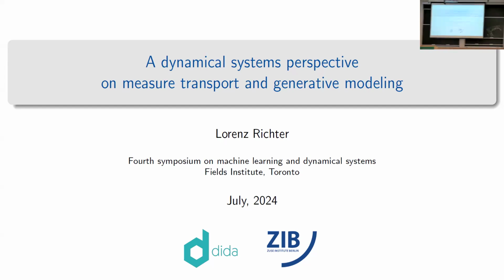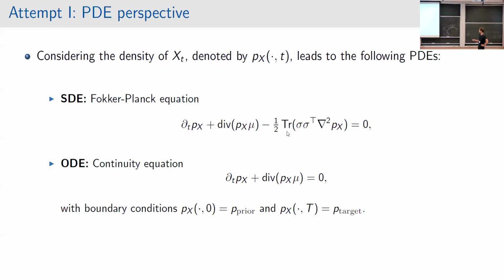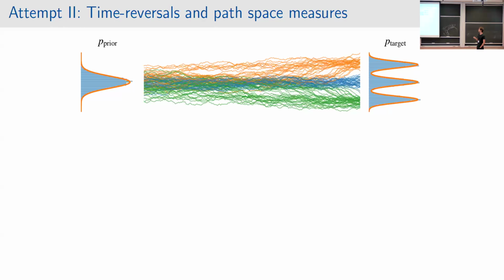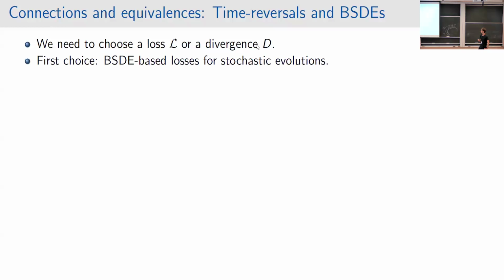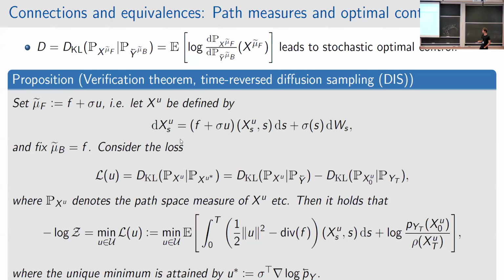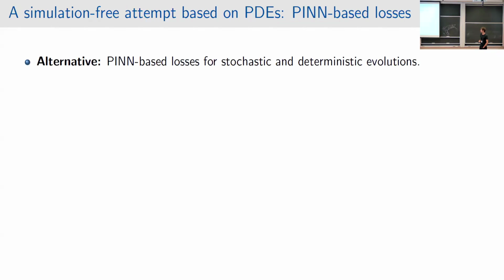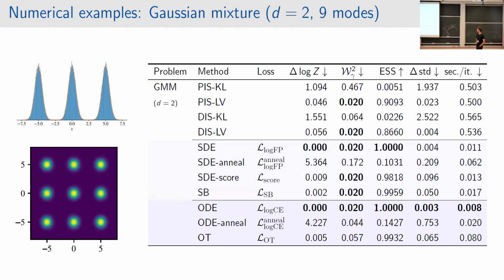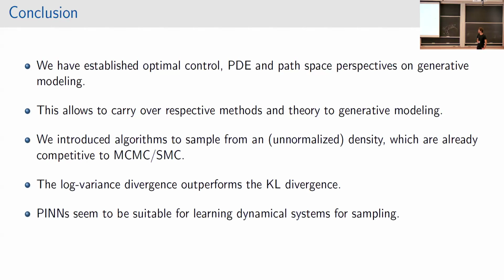A dynamical systems perspective on measure transport and generative modeling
Lorenz Richter, Zuse Institute Berlin